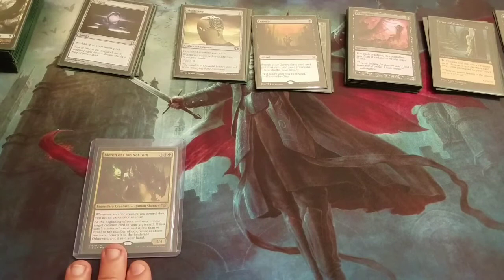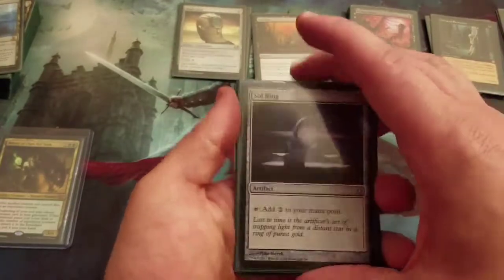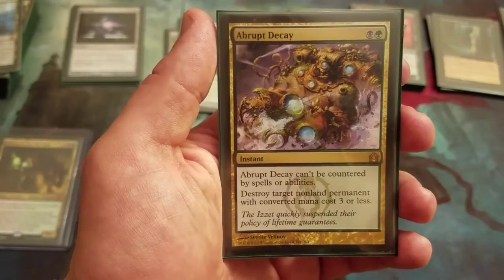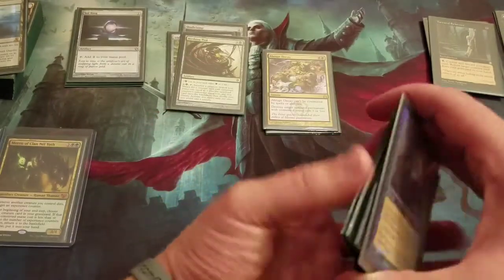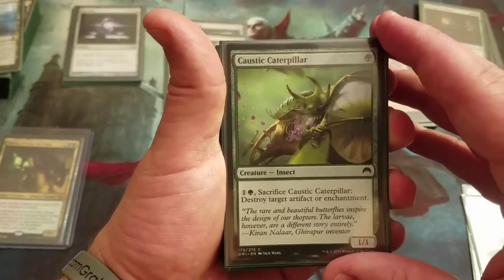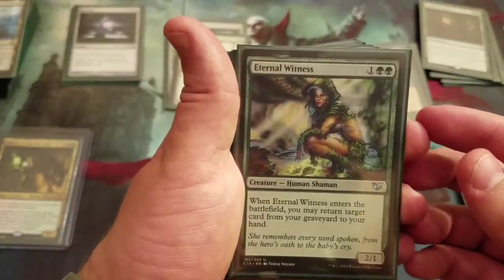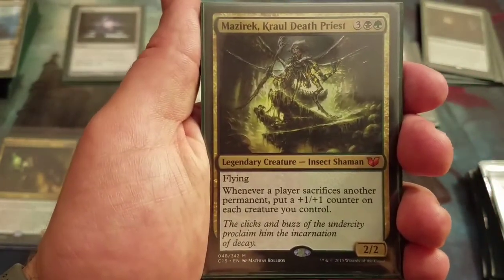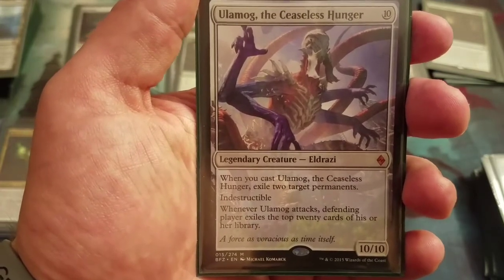Budget Commander / EDH Deck Tech: Meren of Clan Nel Toth MTG MAGIC The Gathering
This Deck Tech is for Meren of Clan Nel Toth as your EDH/Commander General. She plays extremely well in most metas and has proven to be worth building for me personally. This is a budget build priced just under $380 (in the Fall of 2016). I try to get as many cards from my LGS as I can, but some were from TCG.

I think there are still plenty of tweaks to be made but what do you think?

Deck list ready upon request. Enjoy! - TheMTGChief

Meren of Clan Nel Toth

LANDS (33)
8 Swamps
7 Forests
Polluted Delta
Golgari Guildgate
Urborg Tomb of Yawgmoth
Jungle Hollow
Bojuka Bog
Myriad Landscape
Woodland Cemetery
Blooming Marsh
Tainted Wood
Command Tower
Temple of the False God
Dark Depths (Marit Lage)
Overgrown Tomb
Windswept Heath
High Market
Golgari Rot Farm
Llanowar Wastes
Temple of Malady

ARTIFACTS (4)
Sol Ring
Vedalken Orrery
Golgari Signet
Birthing Pod

EQUIPMENT (2)
Skullclamp
Lightning Greaves

PLANESWALKERS (2)
Liliana, Heretical Healer
Garruk, Primal Hunter

ENCHANTMENTS (6)
Evolutionary Leap
Dictate of Erebos
Defense of the Heart
Lurking Predators
Grave Pact
Tortured Existence

SORCERY(10)
Buried Alive
Life from the Loam
Decree of Pain
Genesis Wave
Victimize
Killing Wave
Black Sun's Zenith
Diabolic Intent
Primal Growth
Living Death

INSTANTS (3)
Constant Mists
Abrupt Decay
Entomb

CREATURES (39)
Ulamog, the Ceaseless Hunger
Blood Artist
Viscera Seer
Satyr Wayfinder
Bloodspore Thrinax
Fauna Shaman
Disciple of Bolas
Spore Frog
Necrotic Ooze
Phyrexian Plaguelord
Elvish Visionary
Shriekmaw
Butcher of Malakir
Merciless Executioner
Savra, Queen of the Golgari
Eternal Witness
Creakwood Liege
Vampire Hexmage
Acidic Slime
Kalitas, Traitor of Ghet
Jarad, Golgari Lich Lord
Birds of Paradise
Terastodon
Reclamation Sage
Viridian Zealot
Mazirek, Kraul Death Priest
Mycoloth
Triskelion
Rune-Scarred Demon
Sakura-Tribe Elder
Avenger of Zendikar
Phyrexian Devourer
Caustic Caterpillar
Fleshbag Marauder
Sidisi, Undead Vizier
Viridian Emissary
Archfiend of Depravity
Riftsweeper
Wood Elves